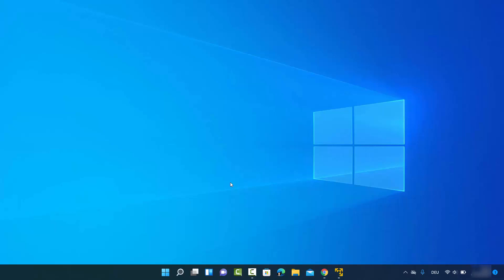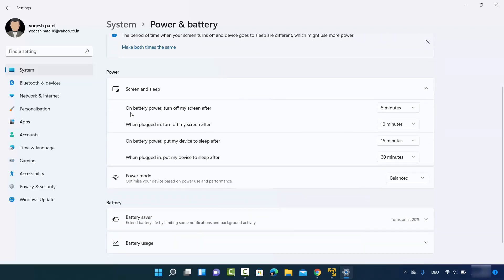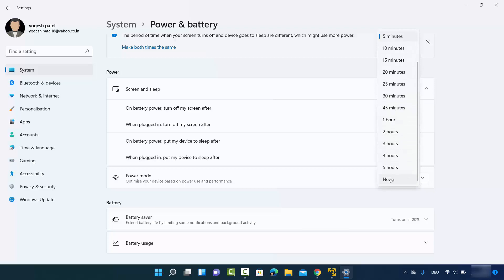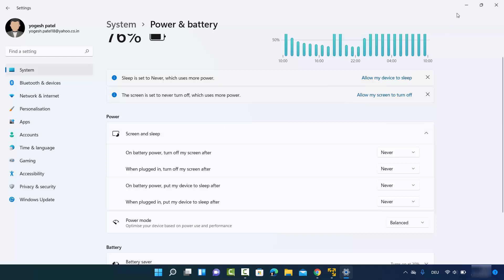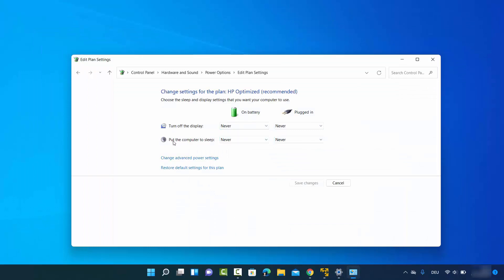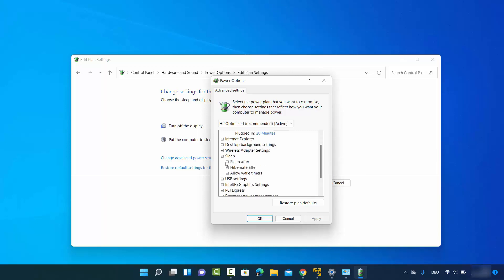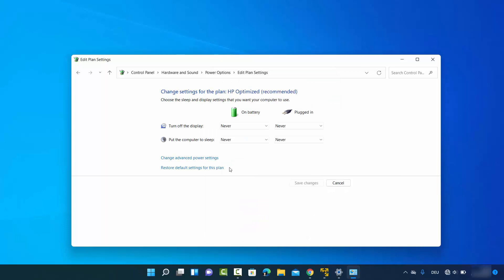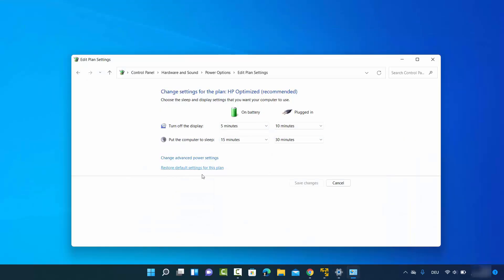How to Change Windows 11 Sleep Settings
In this video we are going to see How to Disable Sleep Mode in Windows 11 . So let us see How to Stop Computer from Turning Off, Sleeping, Hibernating

computer goes to sleep even when set not to windows 11